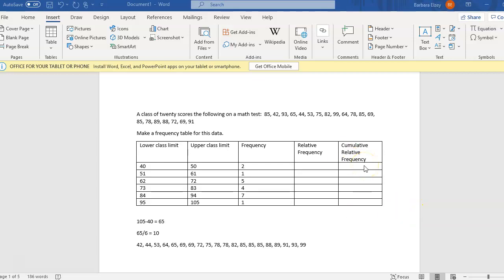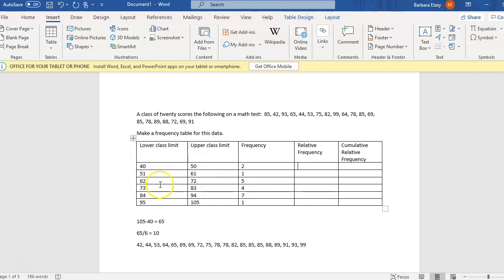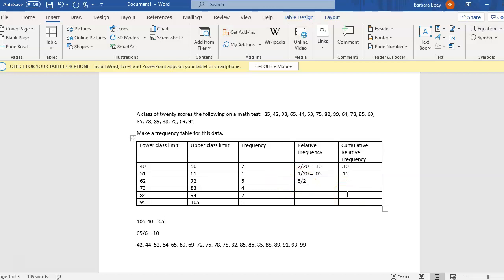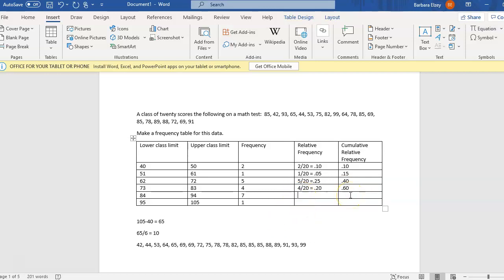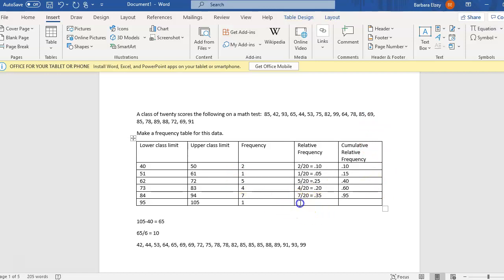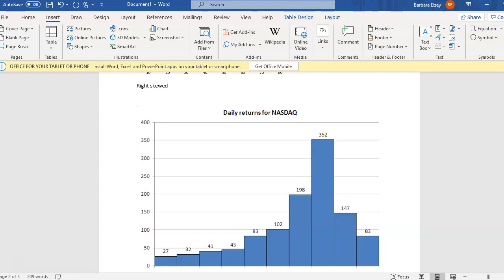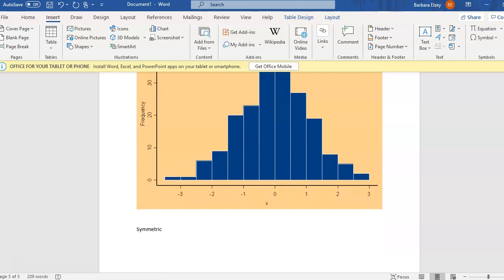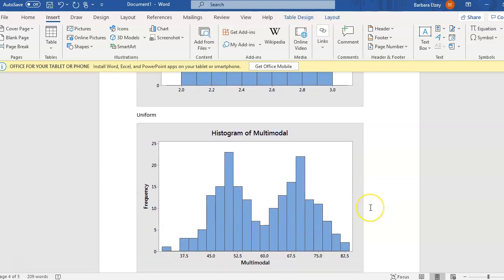Cumulative RF and Histogram Shape